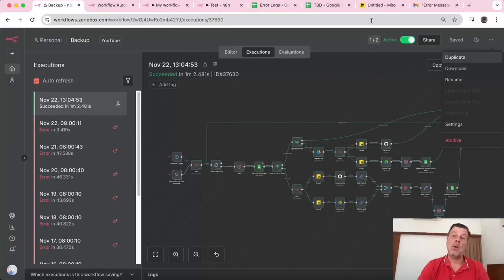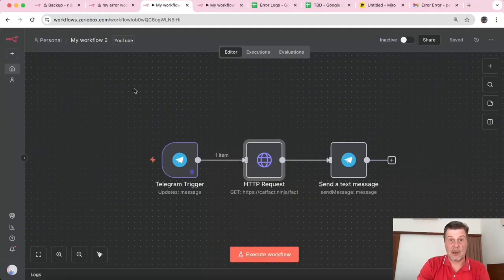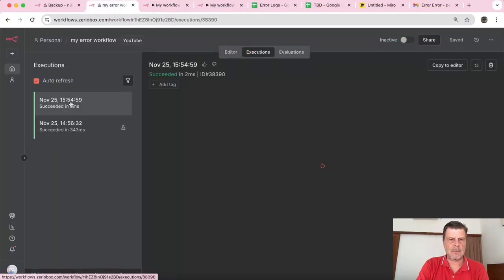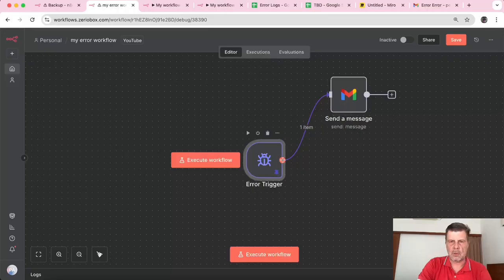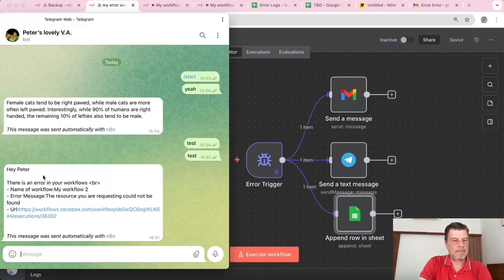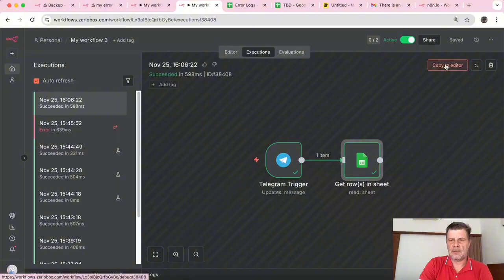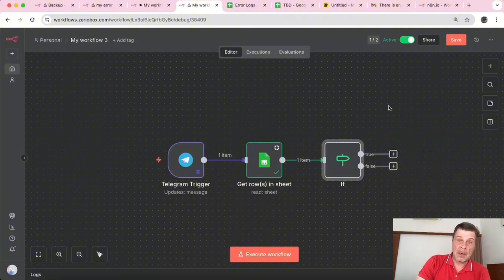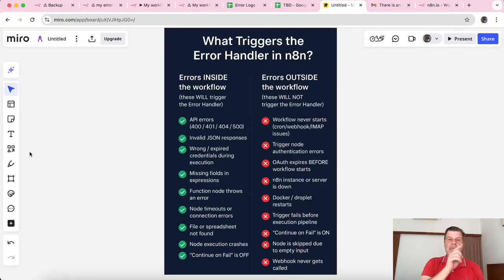How to Use the Error Trigger in N8N (Step-by-Step Tutorial)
I just checked my N8N execution history…
and found out one of my workflows had been failing for two weeks without me noticing.
Two. Whole. Weeks. 😅

The problem?
N8N doesn’t notify you when a workflow breaks — unless you set it up yourself.

In this video, I show you how to use the Error Trigger node to automatically catch every failure, send alerts instantly, and make your automations actually reliable.

🎯 What you’ll learn:

How the Error Trigger node works

What types of errors it can catch

How to send alerts (email, Slack, Telegram, etc.)

How to build a simple “always-on” error monitoring workflow

Real examples of errors that trigger the node

⚙️ Tools used:

N8N

Error Trigger node

Messaging/alert service (your choice)

💡 Why this matters:

If you’re running automation for clients or your own business, silent failures can cost you leads, time, and credibility.
This small workflow saves you from days or weeks of unnoticed mistakes.